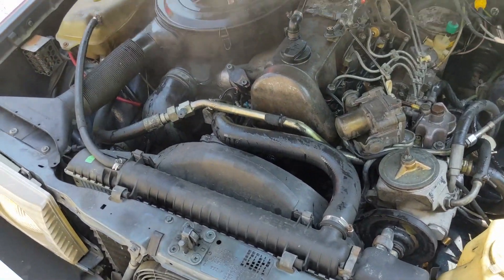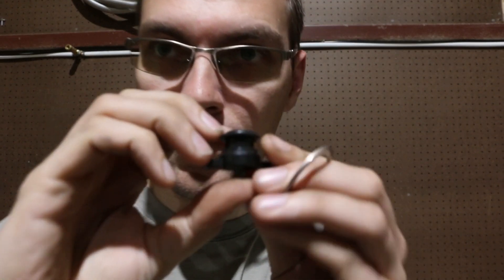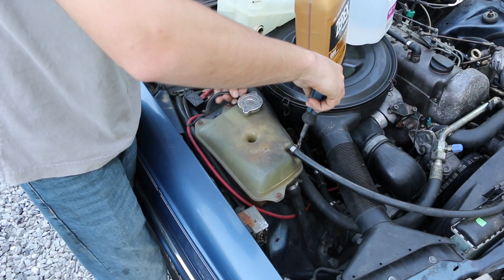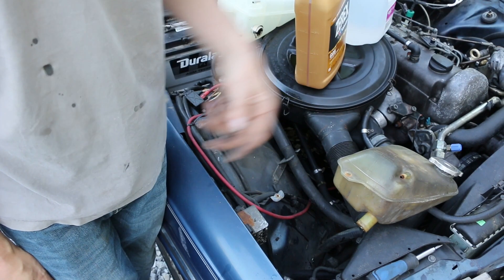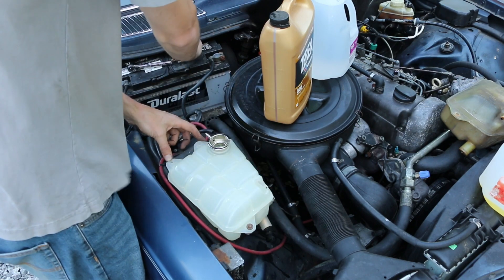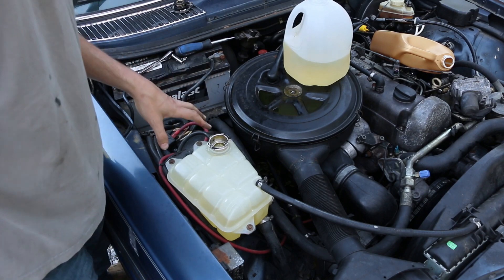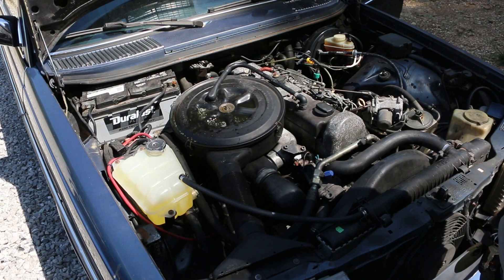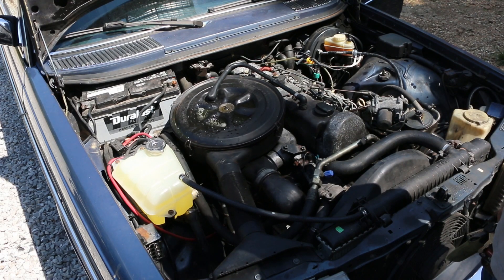Replacing my W123 coolant overflow tank.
I thought the nursery rhyme said something about a weasel going pop, but my coolant reservoir went pop... Quite spectacularly. Well, no problem, just order a new one and replace it right? Nope. I discovered there was not a direct replacement available anymore.

the only tanks available now are W126 tanks, which are the same size, shape and everything basically, but also have the provision for a coolant level sensor that would display a light on the dash if the coolant level drops too low.

Seeing that my W123 does not have a coolant level sensor, or any of the associated wiring, Mercedes has a blockoff kit to allow the W126 tank to be used in a W123 car, So this is my installation of the new tank, and ensuring my coolant system wasn't building excessive pressure.

Items used in this video:
➡Coolant Bottle
➡Level sensor plug kit
➡6 in 1 screwdriver